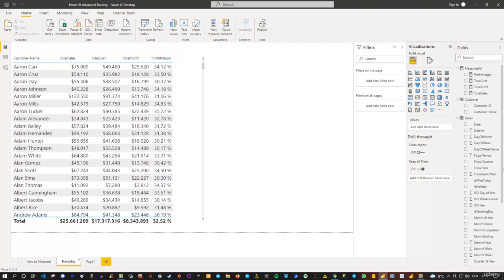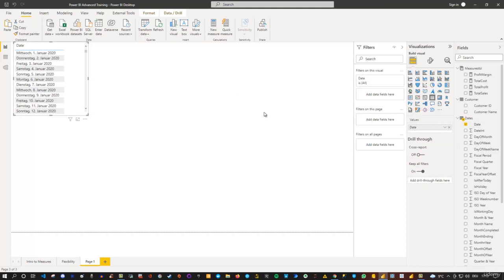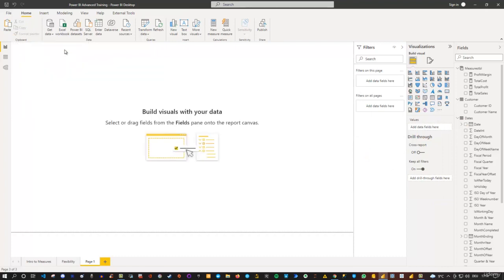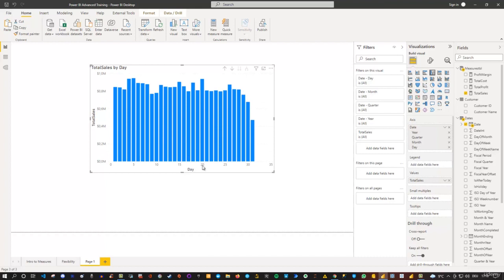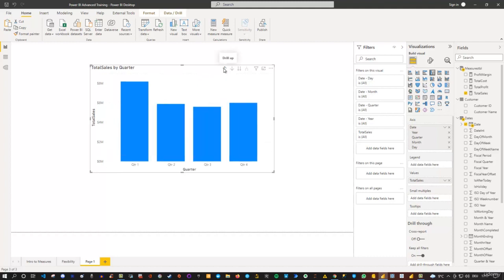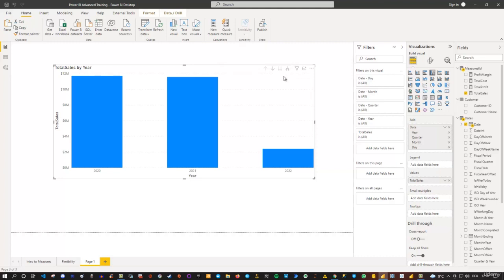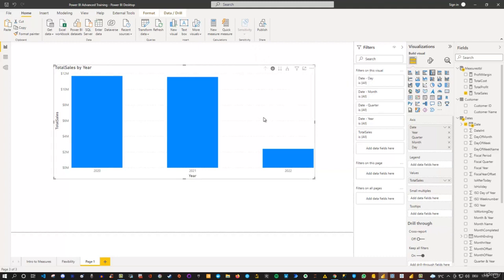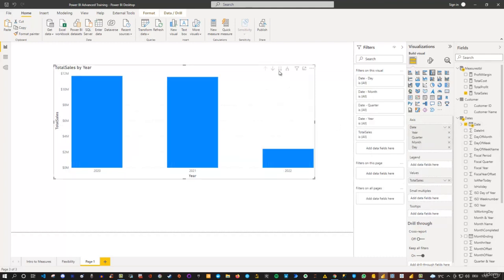𝑫𝒂𝒕𝒆𝒔 𝒂𝒏𝒅 𝑫𝒓𝒊𝒍𝒍𝒅𝒐𝒘𝒏 𝒇𝒖𝒏𝒄𝒕𝒊𝒐𝒏𝒂𝒍𝒊𝒕𝒚 𝒊𝒏 𝑷𝒐𝒘𝒆𝒓 𝑩𝑰